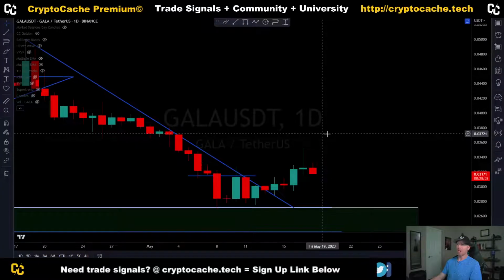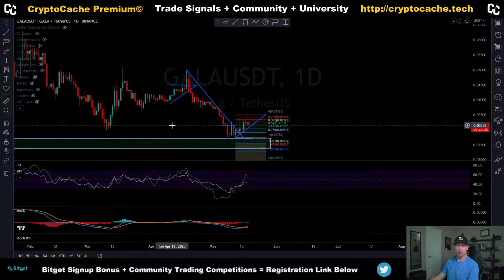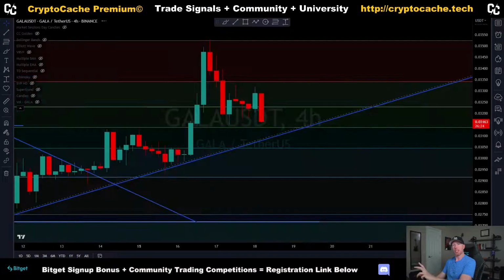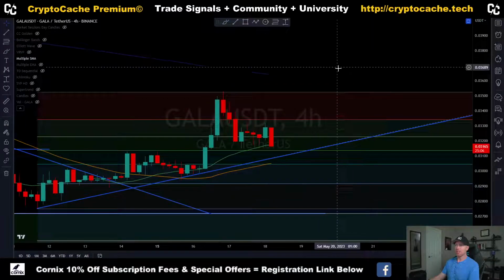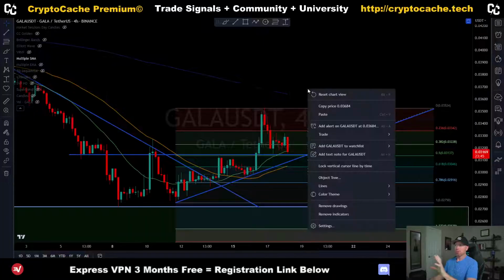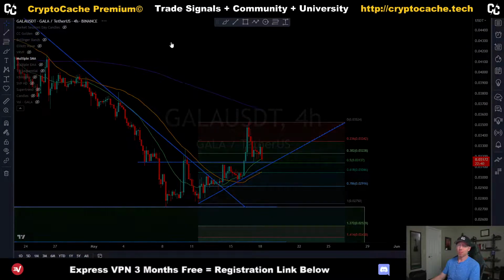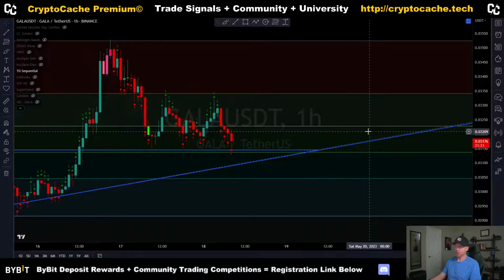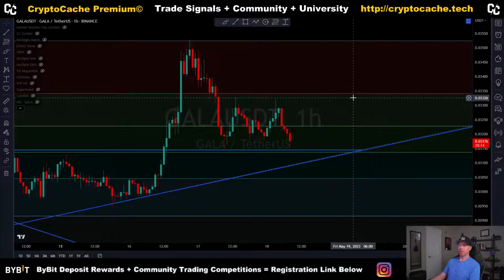GALA GAMES LOOKS PRIMED, TECHNICAL ANALYSIS, FIBONACCI, ELLIOTT WAVE PRICE PREDICTION UPDATE MAY 23